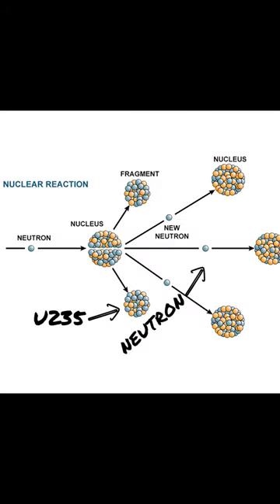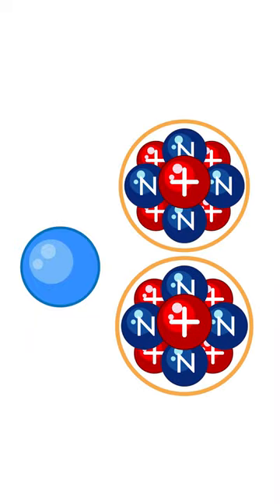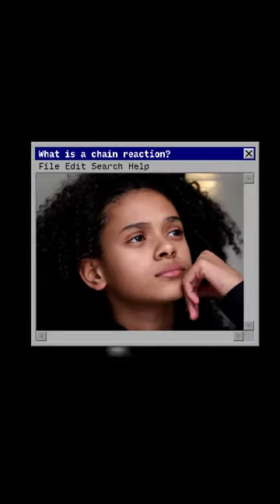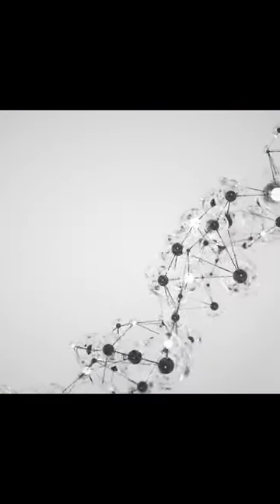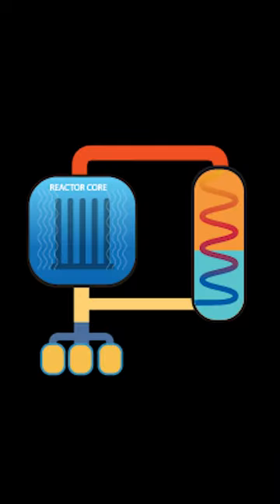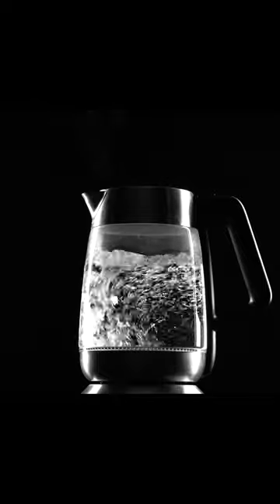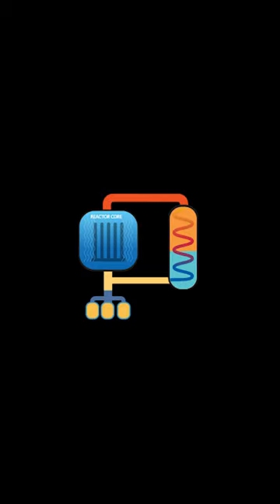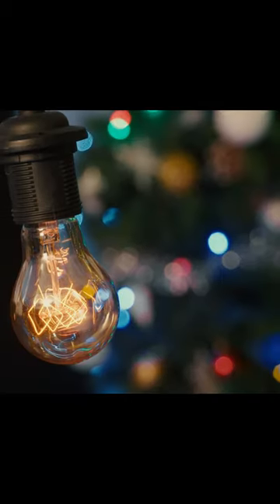NRC Science 101: What is a Chain Reaction?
This is a short video that answers the question, What is a Chain Reaction? This is an animated element of the basic science series called NRC's Science 101.

Learn more basic science by Science 101 series on The Student Corner